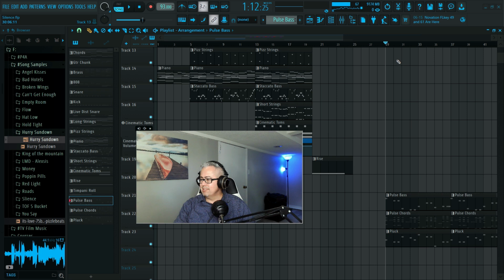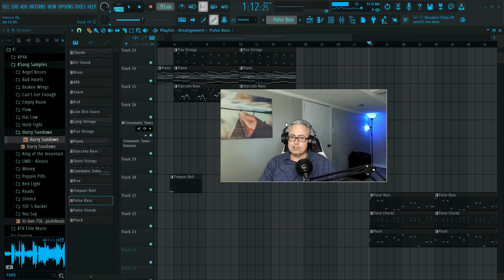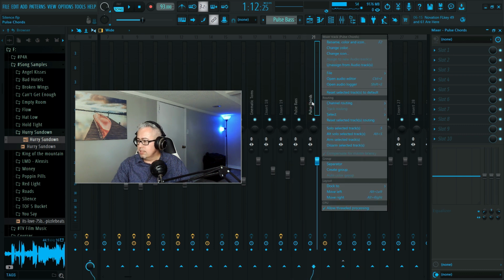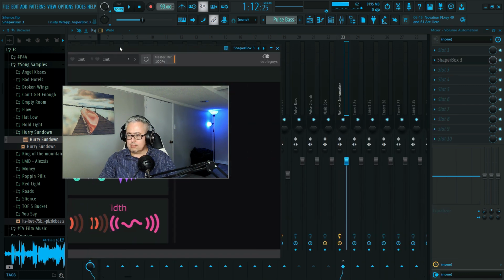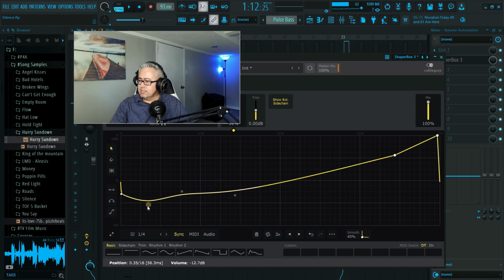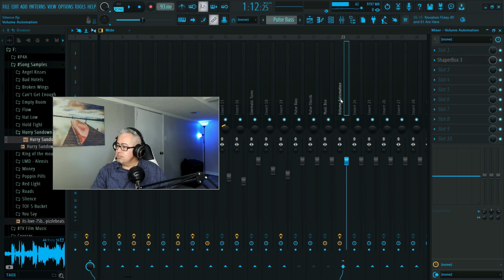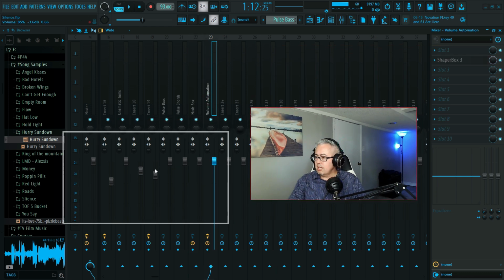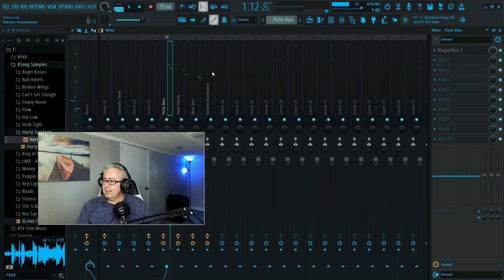This Best Kept Secret FL Studio Most Don't Know!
Uncover the best-kept secret in FL Studio with this tutorial! Learn how to copy mixer tracks and take your music production to the next level.